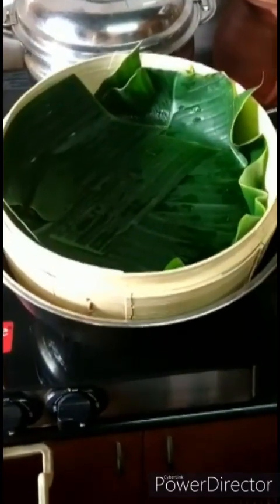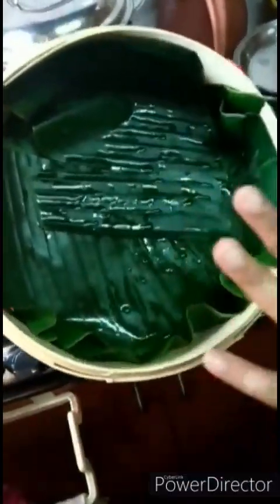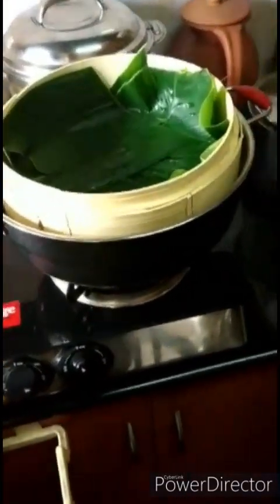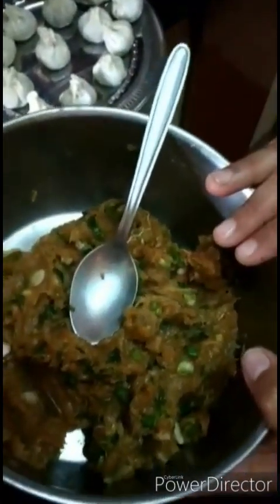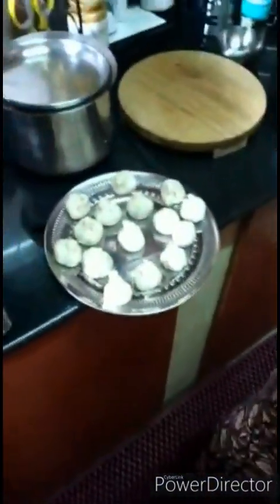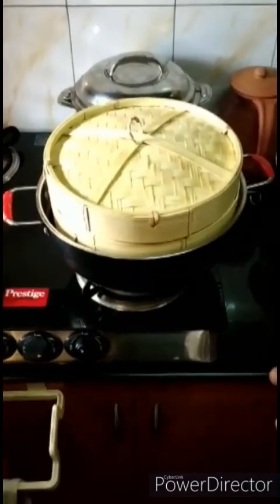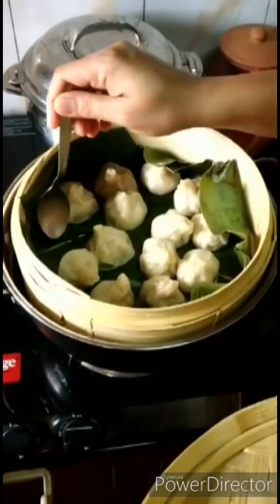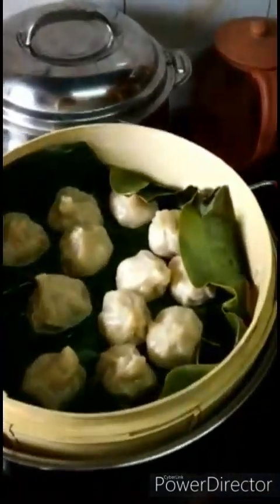A review on bamboo momos steamer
Cooking with a bamboo steamer allows your food to retain vital nutrients, create authentic dishes, and cuts down on cooking times due to the high temperature of steam.
A simple effort made by me and my son to highlight the wonders of using this product.